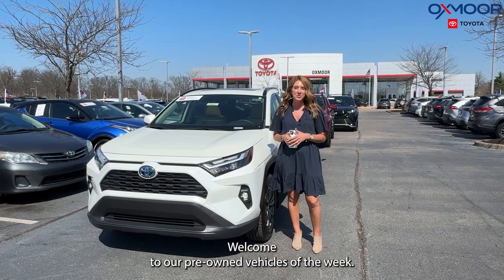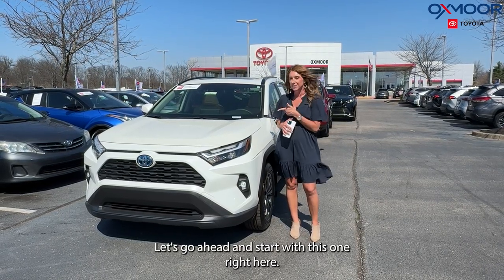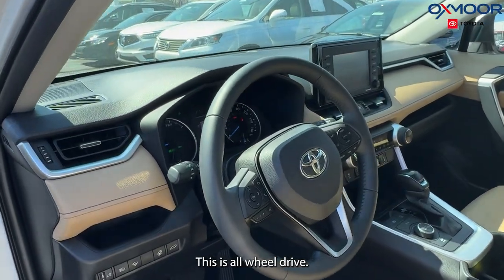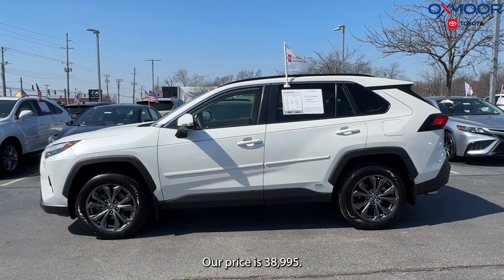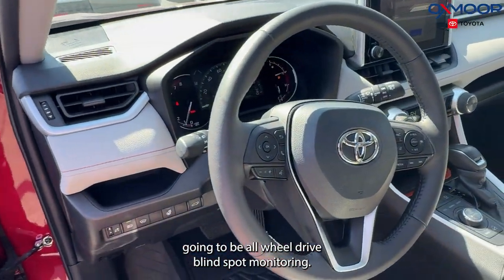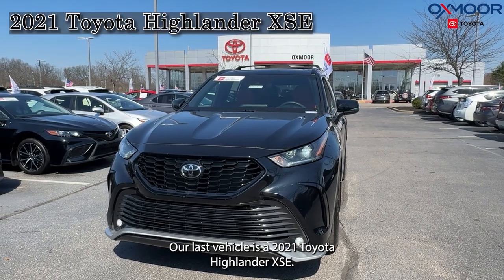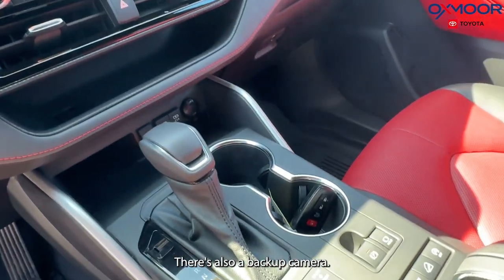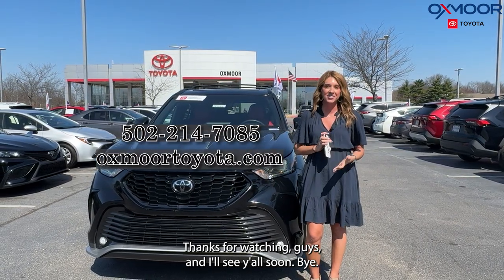Oxmoor Toyota Weekly Used Car Specials, 3/14/24 in Louisville, KY.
This week we are featuring three Certified Pre-Owned Toyota vehicles.

Oxmoor Toyota
8003 Shelbyville Road